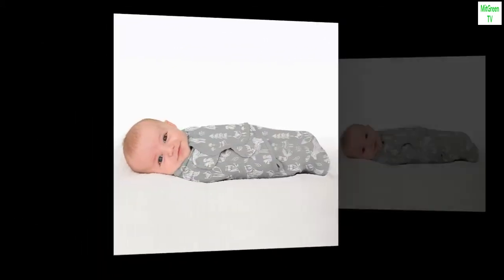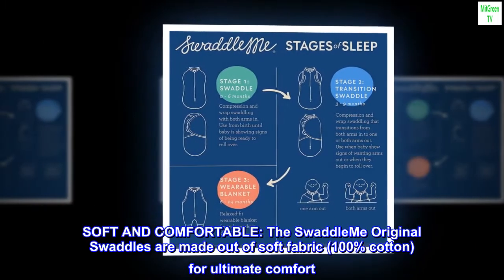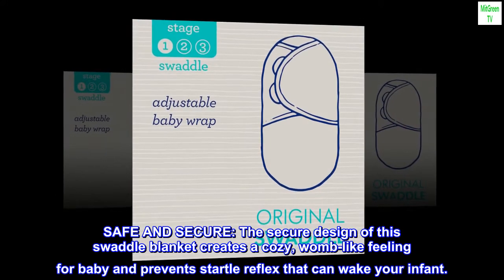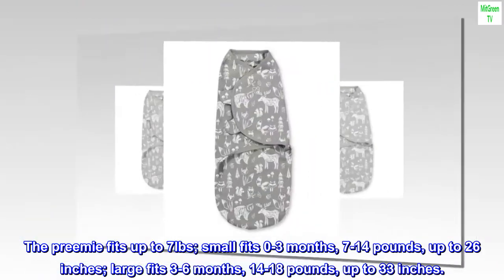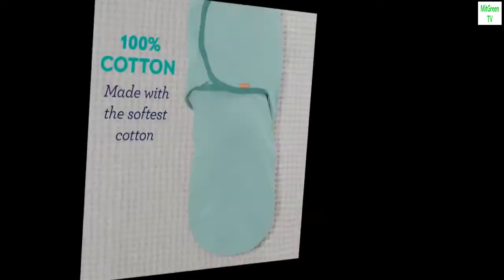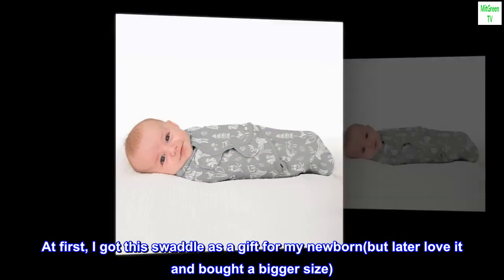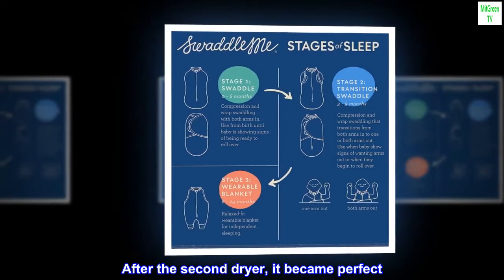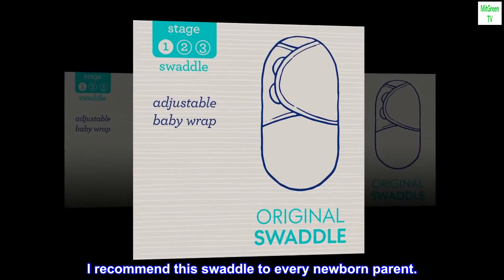SwaddleMe Original Swaddle – Size Small, 0-3 Months, 1-Pack (Chalkboard Woodland)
Cotton
STAGE 1: The Original Swaddle is within stage 1 of 3 in the SwaddleMe Stages of Sleep. It’s perfect for your newborn who is not yet rolling over and likes to be swaddled with their arms in (approx. 0-6 months, but every baby is unique).
SOFT AND COMFORTABLE: The SwaddleMe Original Swaddles are made out of soft fabric (100% cotton) for ultimate comfort. Plus, they are machine washable.
SAFE AND SECURE: The secure design of this swaddle blanket creates a cozy, womb-like feeling for baby and prevents startle reflex that can wake your infant.
3 SIZES AVAILABLE: The SwaddleMe Original Swaddles come in 3 different sizes. The preemie fits up to 7lbs; small fits 0-3 months, 7-14 pounds, up to 26 inches; large fits 3-6 months, 14-18 pounds, up to 33 inches.
SWADDLEME SLEEP STAGES: This Original Swaddle is for newborns in the first stage in the SwaddleMe Stages of Sleep. When baby starts showing signs of rolling over, then it is time to transition to Stage 2.

Decent swaddle.
In my opinion, swaddling is a must for newborns. We started a regular swaddle blanket but my baby is like Houdini. He opened every swaddle we did. At first, I got this swaddle as a gift for my newborn(but later love it and bought a bigger size). My baby loves this swaddle. After 3 months newborn size become tight and I ordered a large size. It's a weird size. My 3 month is big for small/medium size but very small for large size. After the second dryer, it became perfect. Now it is neither big nor small. This is not a summer day time swaddle. Baby can be very hot in this. We use it at night and day time we have different swaddles. But for night time this is perfect warmth. I recommend this swaddle to every newborn parent.